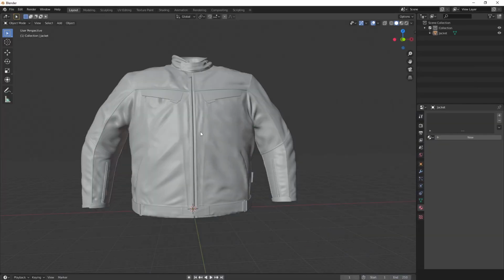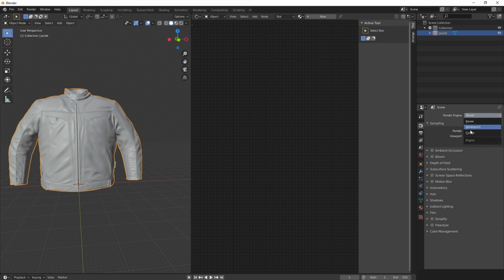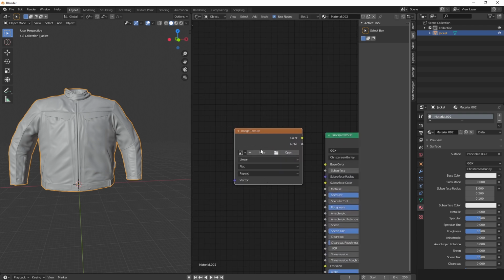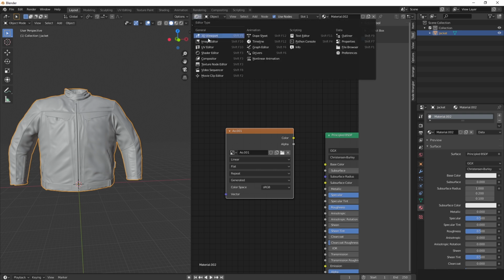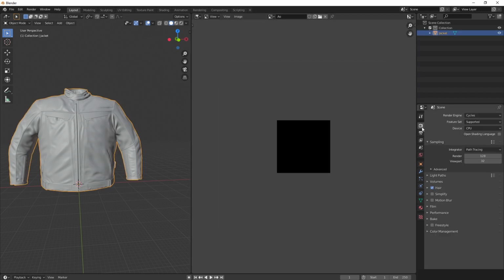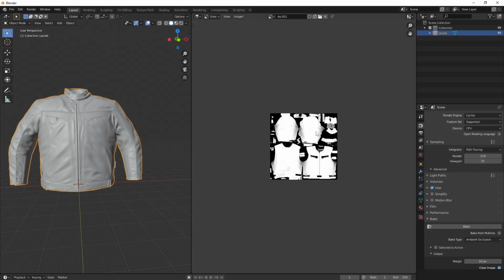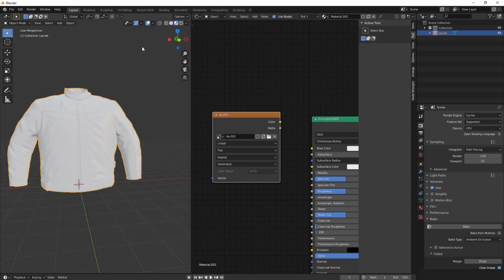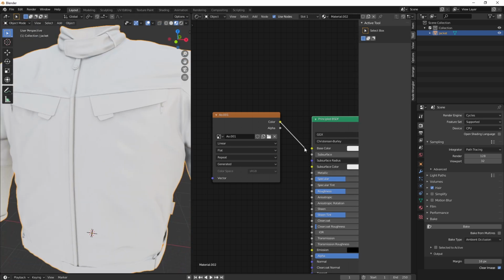HOW TO BAKE AMBIENT OCCLUSION MAP IN BLENDER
Hey guys,
In this tutorial I will show you how to bake ambient occlusion maps in Blender. This is extremely helpful to get better shadows on your 3D assets and make them look more 3 dimensional.